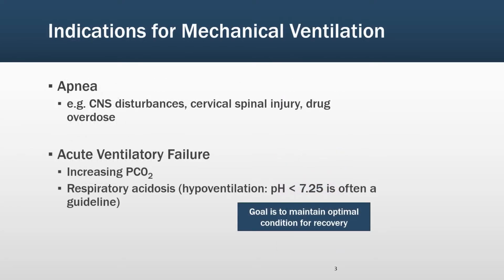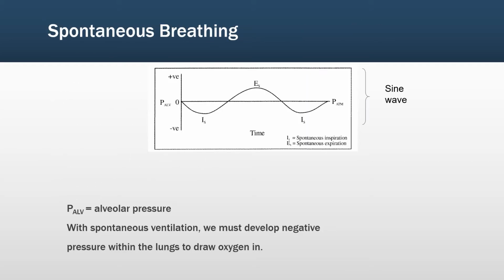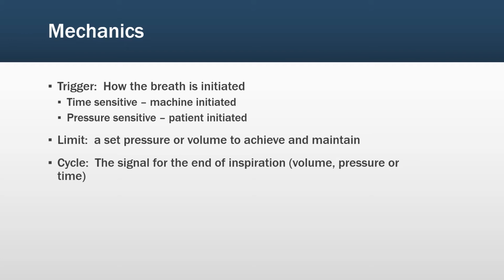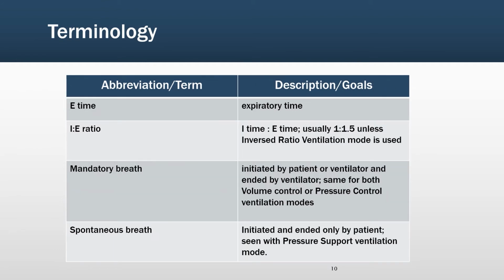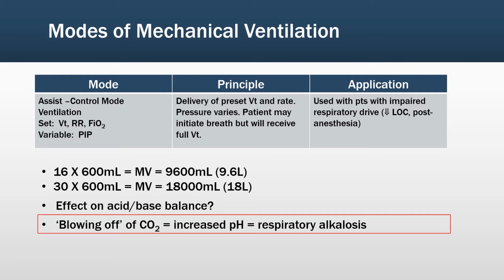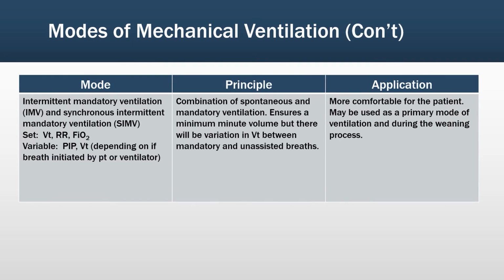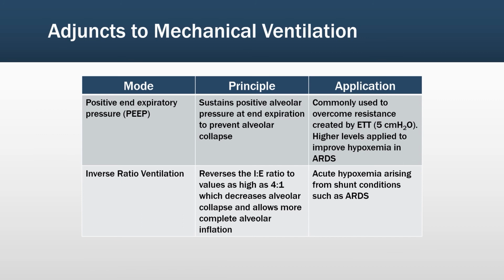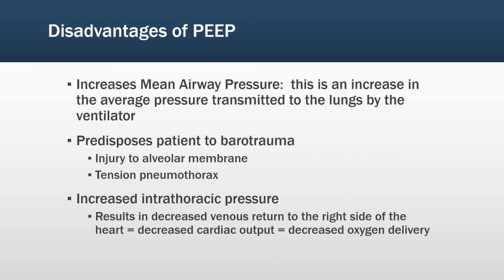Advanced Critical Care Nursing: 5505 Mechanical Ventilation Part I